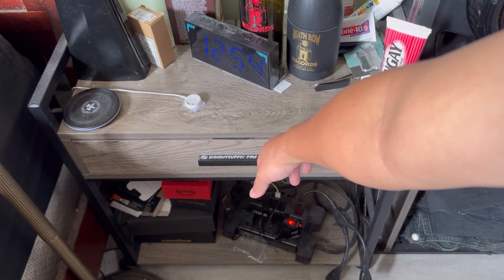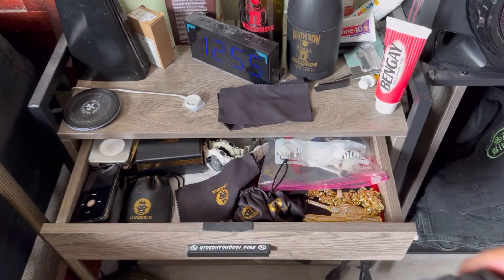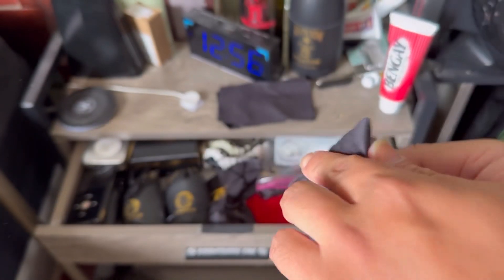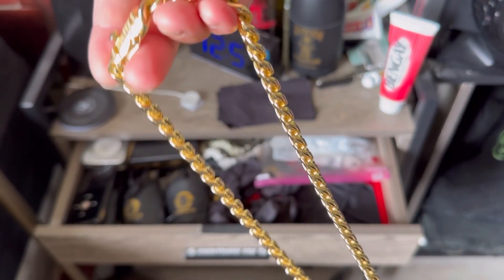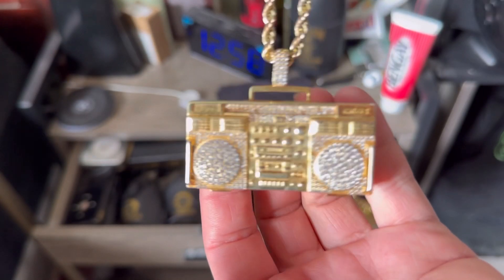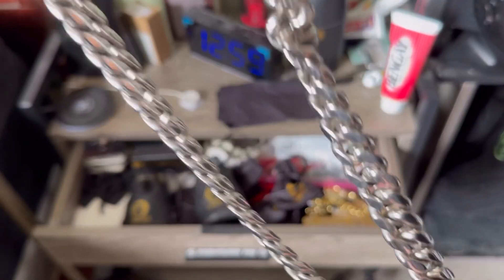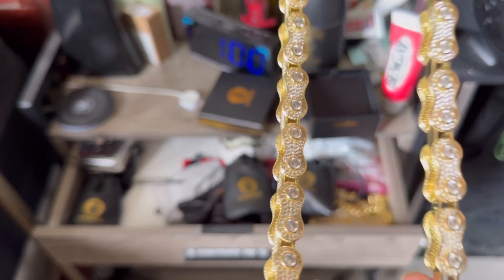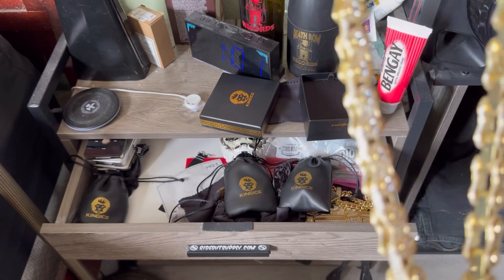My King Ice Jewelry Collection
I have enough King Ice jewelry to make this video. My top 3 King Ice chains is:
1. Death Row Records XL Gold necklace
2. Iced Out Bike Chain
3. No Limit Tru-Tank Necklace
Shoutout to my family and # 1 place for Hip Hop and street wear jewelry @kingice!!!